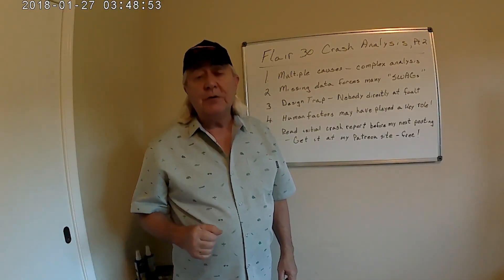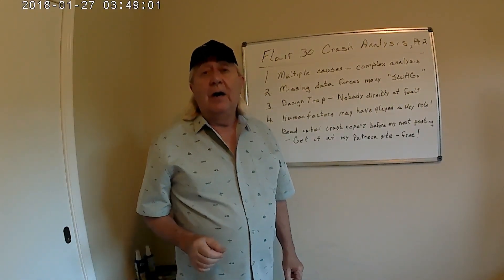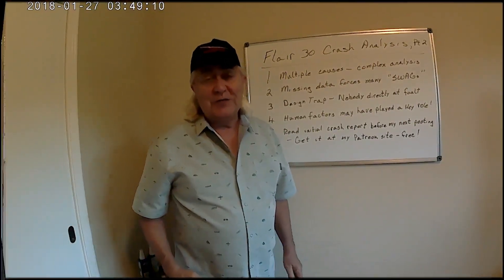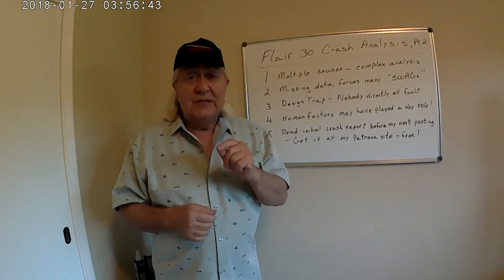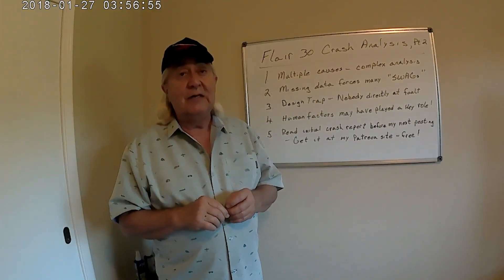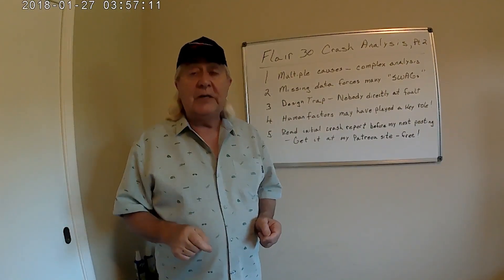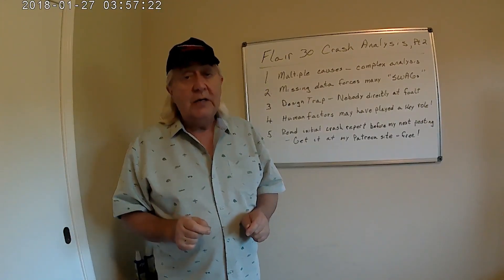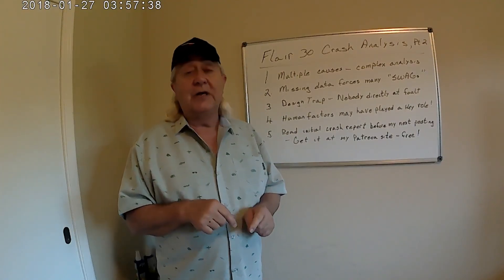Fatal Flair 30 Crash - An Engineering Analysis Part 2